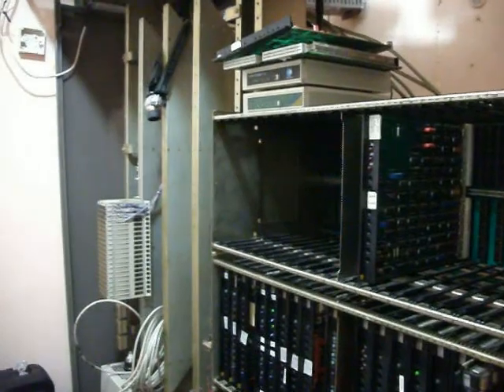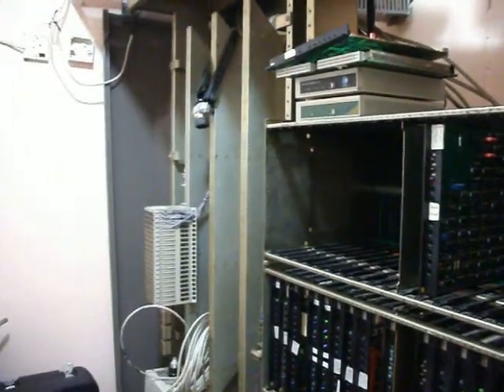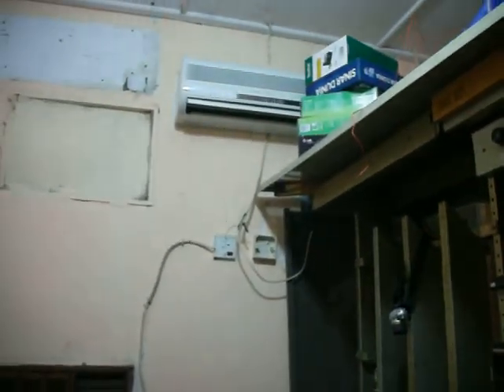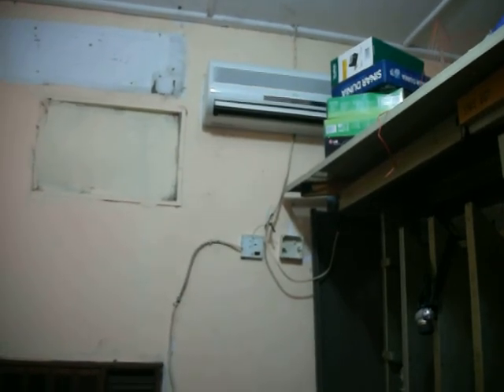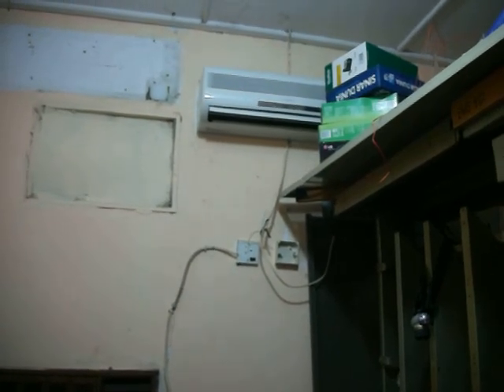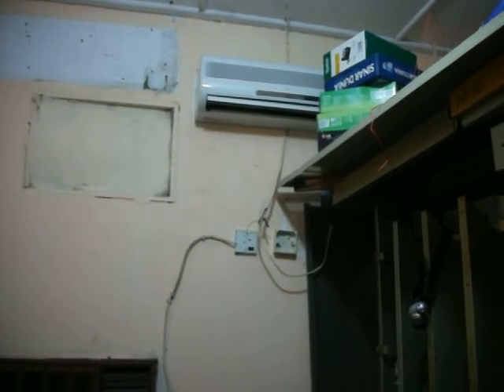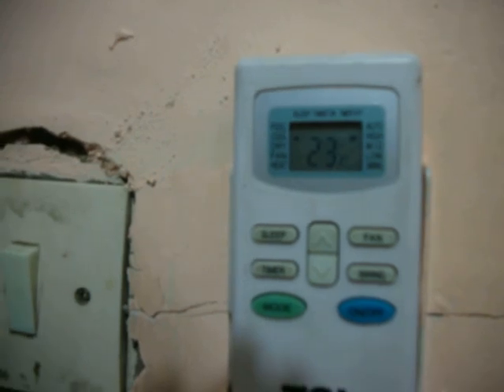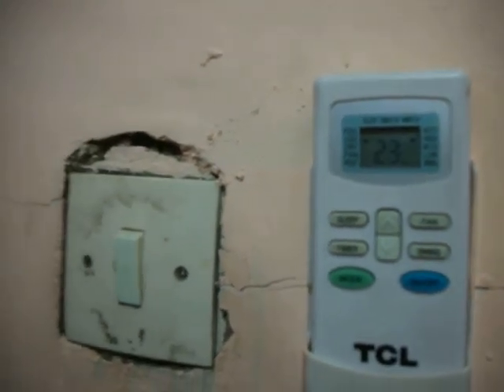siemens Pabx ems 601 on SANTEL jepara local government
siemen pabx CRPC module SLMA module . TKHZ module SANTEL (SANDI DAN TELEKOMUNIKASI  ) Jepara local government telecommunication  technical support include fax, telephone ham Radio , internet and secret story